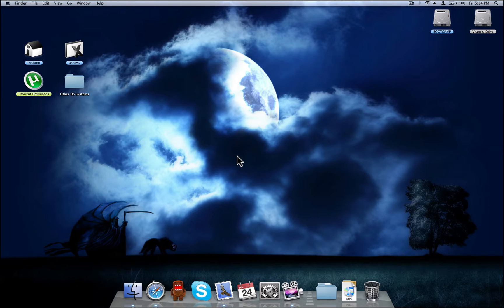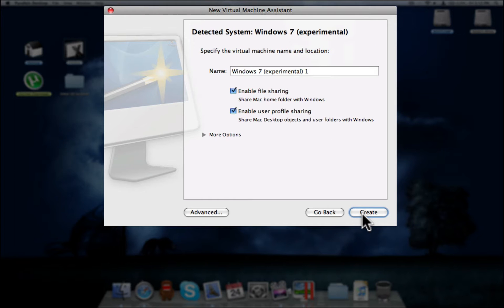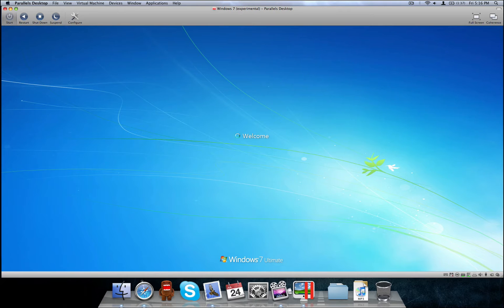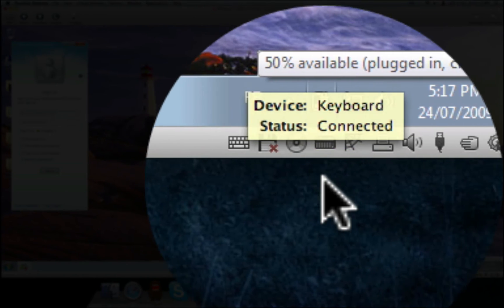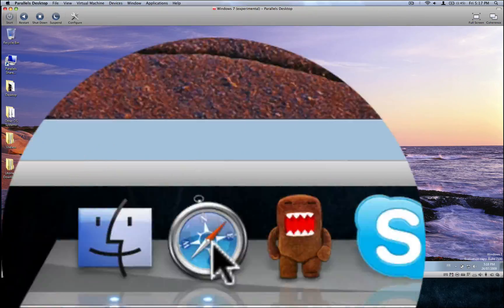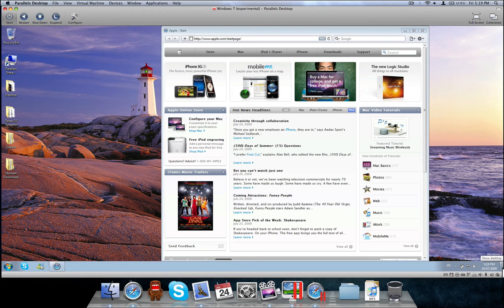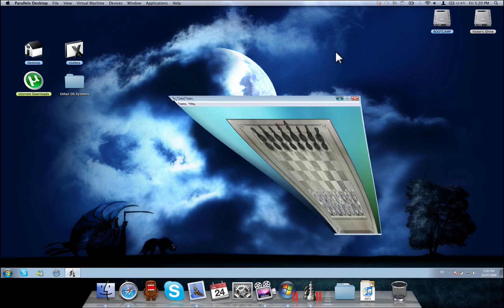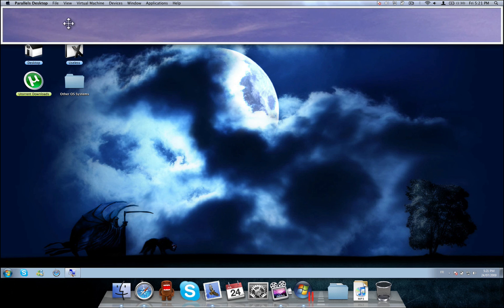Parallels Running Windows 7 on OSX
This is a short video showing the power of parallels and Windows 7 build 7100